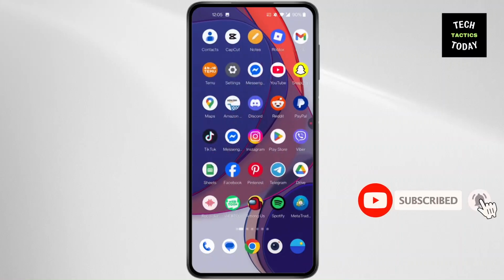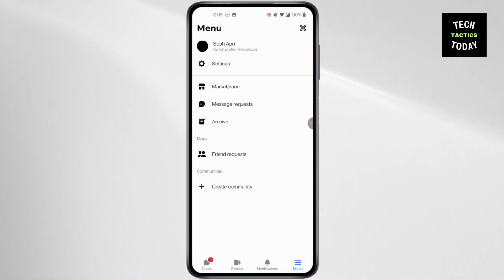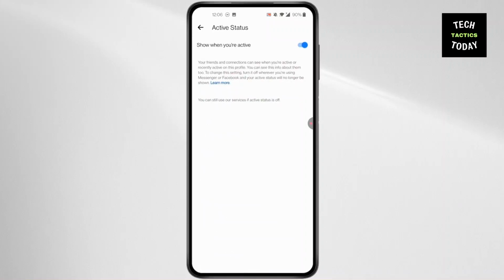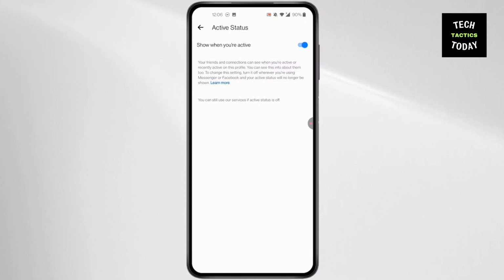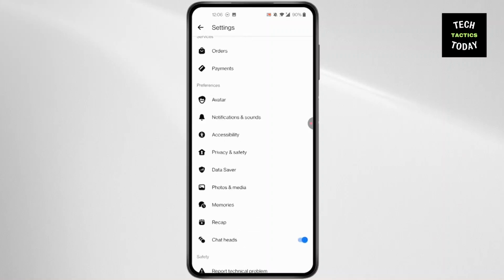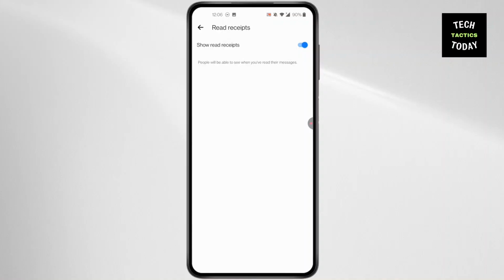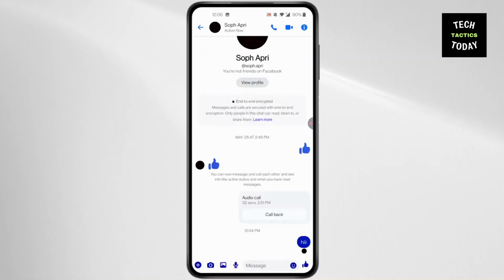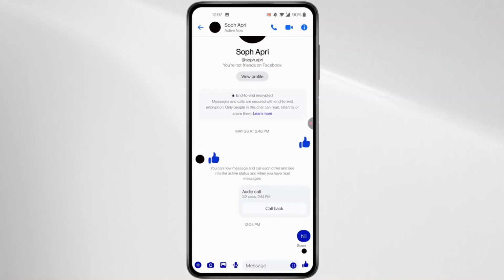How To Check A Message Seen Time In Messenger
Welcome to our step-by-step guide on "How To Check A Message Seen Time In Messenger"! If you've ever wondered when someone read your message on Messenger, this tutorial is for you. In this video, we’ll show you exactly how to check the seen time on Messenger messages using your smartphone or desktop. Whether you're trying to track message activity or confirm delivery, you'll learn how to view message status and timestamps with ease.

What You'll Learn:

How to know if your Messenger message has been seen

How to check the exact seen time on Messenger

Where to find the message read time on Facebook Messenger

Can you check the seen time in group chats on Messenger?

How Messenger seen receipts work on Android and iPhone

Differences between delivered and seen in Messenger